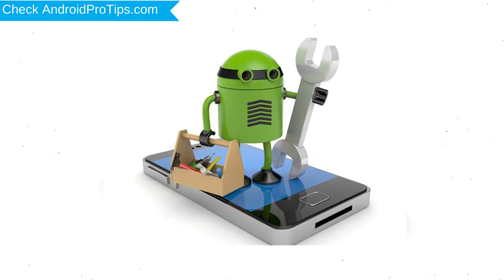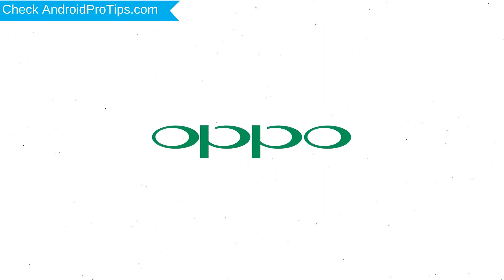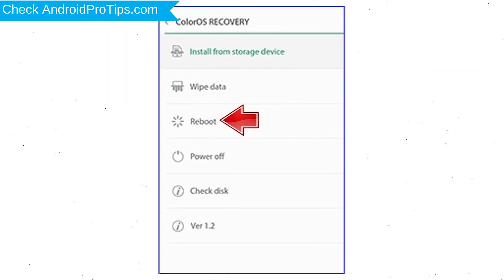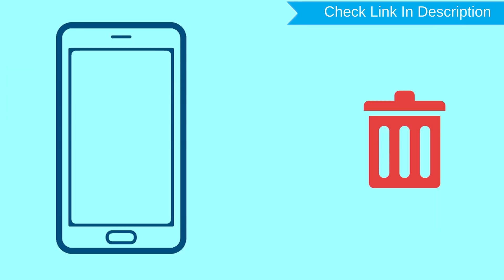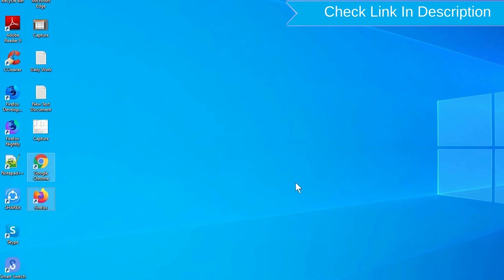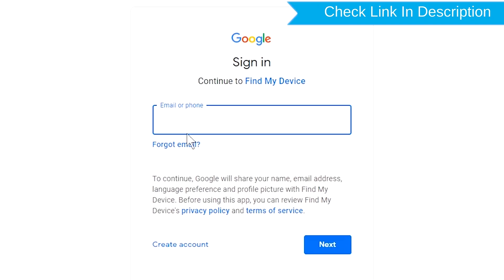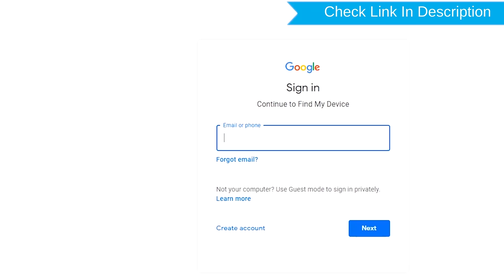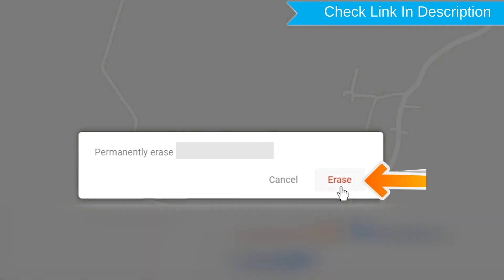How to Reset & Unlock Oppo R15 Pro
You can easily Hard Reset Oppo R15 Pro android mobile here. You can also unlock Oppo R15 Pro phone when you forgot the password.

In this video, you can learn how to reset Oppo R15 Pro android phone in different ways.

Video Contents
How to Hard Reset Oppo R15 Pro.
Reset Oppo R15 Pro without password.
Unlock Oppo R15 Pro Android phone.
Reset Oppo R15 Pro with Google Find My Device.
Wipe/delete data on Oppo R15 Pro.
Oppo R15 Pro format when forgot password.
Oppo R15 Pro bypass google account protection.

Hard reset Oppo R15 Pro

1. First, you should turn off your mobile.
2. Hold Down the Volume Down + Power button
3. Until you will see Logo appears on your screen.
4. Afterward, Select language, Use Volume Buttons to scroll down and Confirm with the power button.
5. Then select Wipe Data option, Using Volume Buttons and confirm with Power button.
6. Now Select again Wipe data option.
7. Next, Select Reboot Option.
8. Reset Completed on your mobile.